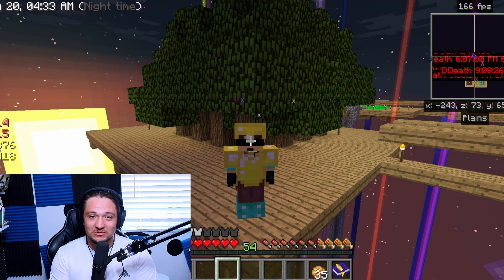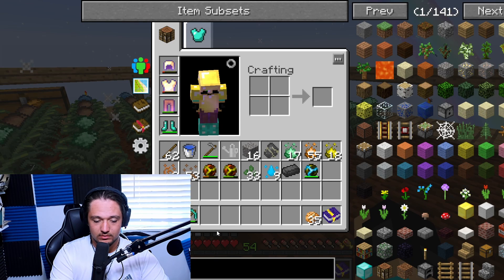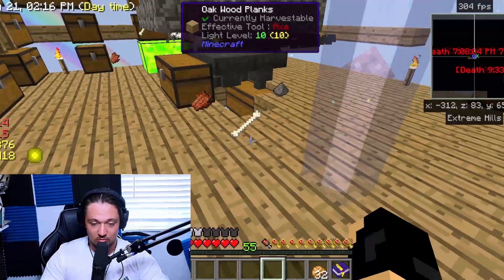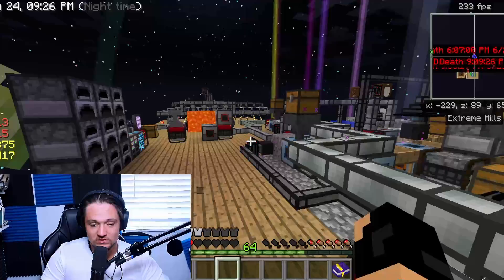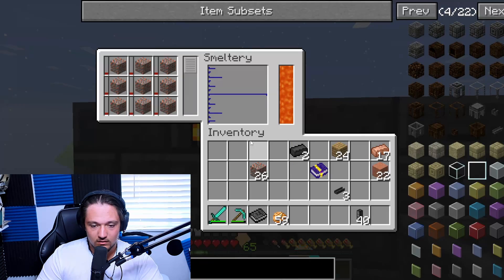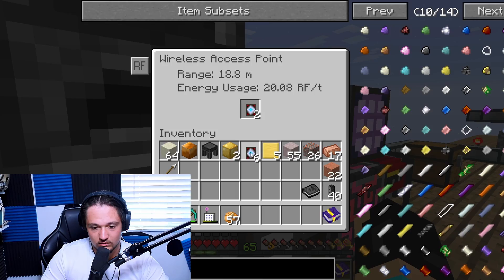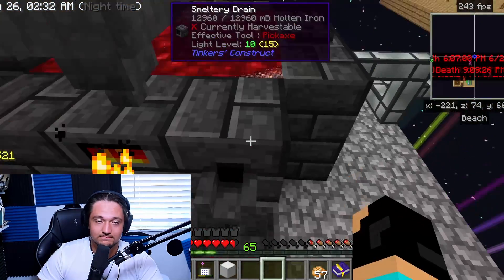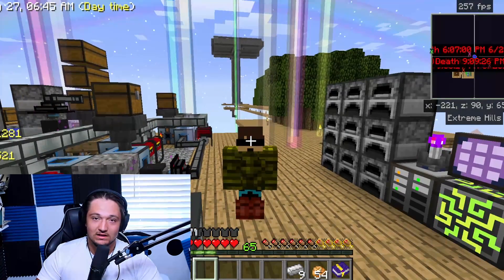MAGIC GEAR AND INDUSTRIAL SMELTING!? Sky Factory! [4]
Hey Yall, It's Aiden.. and welcome back to SKY FACTORY!! We Have Magic Crops and Industrial smelting!! Watch as I struggle badly to make overpowered gear and faster smelting!

Music Used! (Thank you)

(Testing out some new recording software so bare with me!)

If you see this...tell me what your favorite part of the 4th of July Cele is!